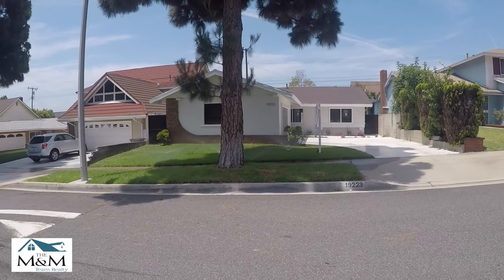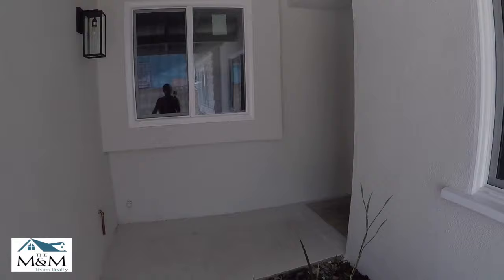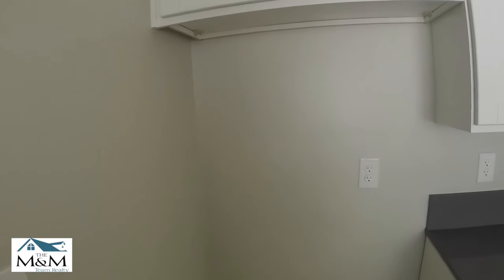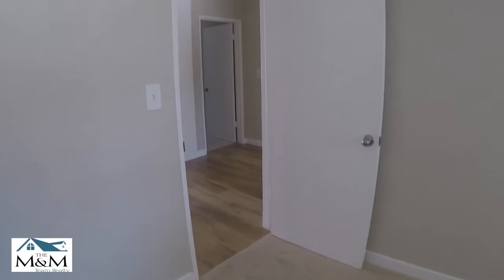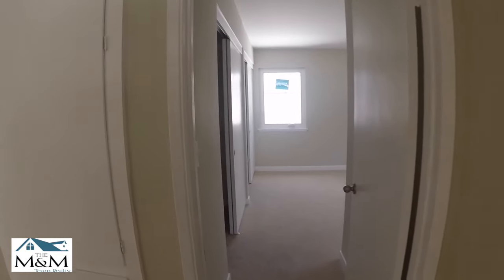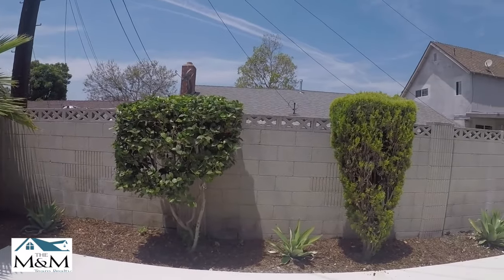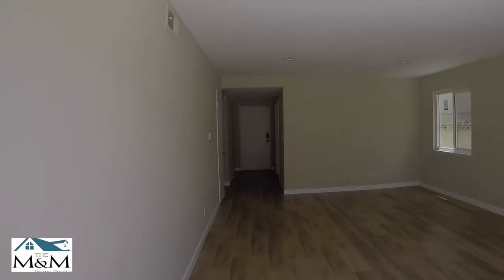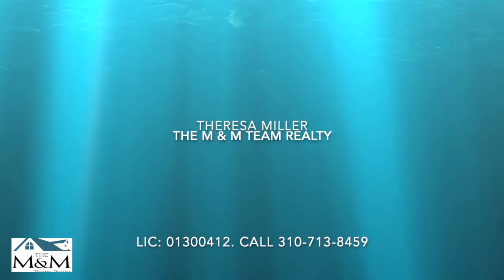Carson Single Story Home Open Floor Plan 1430 Sqft, 4 BDs, 2 BA, 2 Car Garage $629,900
The M & M Team Realty 9230. Mayne St, Bellflower, CA 90706